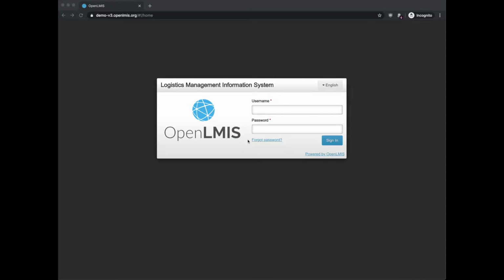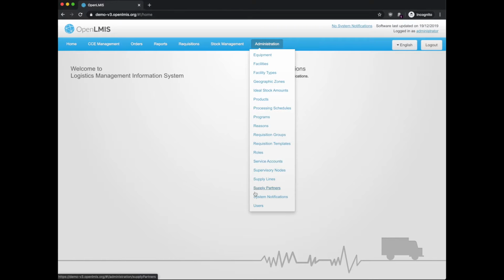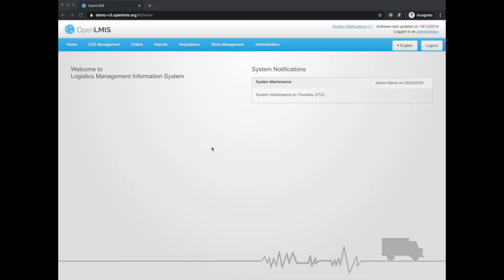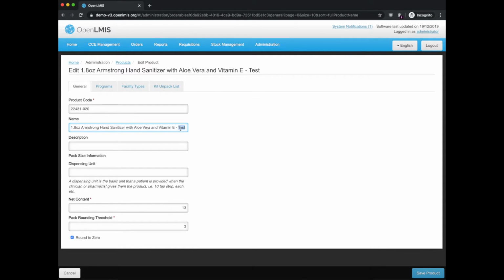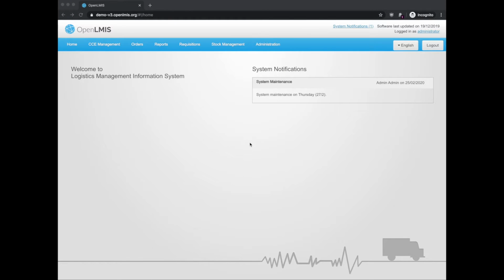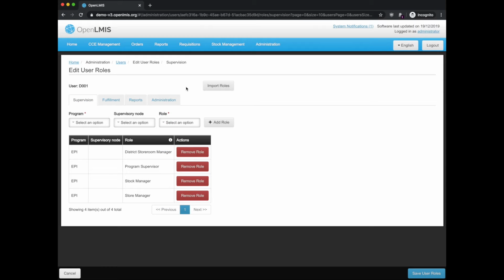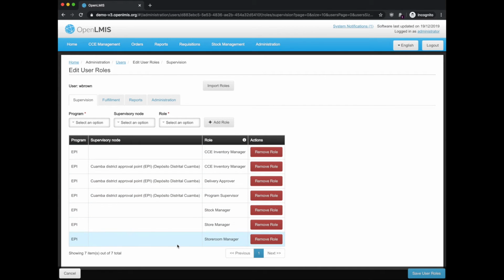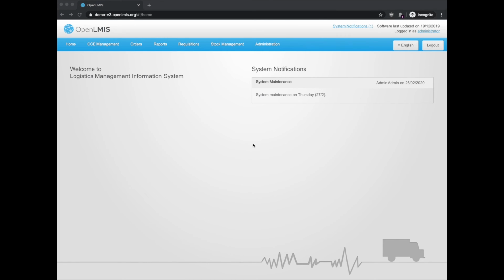v3.8 Demo: System Notifications, Updatable Products, User Role Management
The release of OpenLMIS version 3.7 & 3.8 added exciting new features to improve system administration and save time including the ability to, 1) Add System Notifications 2)Update Product information 3) Manage/duplicate User roles. This 6 minute demo video showcases these three new features